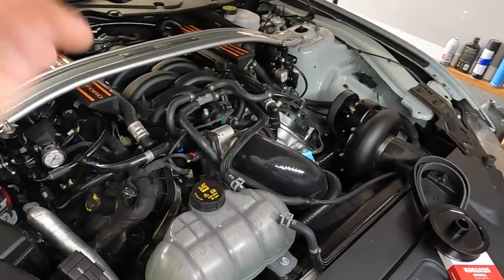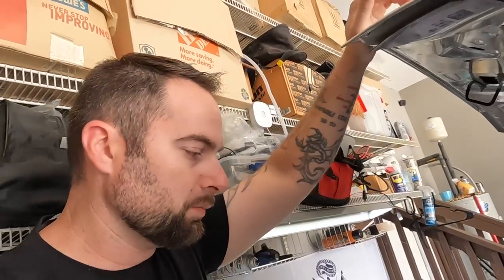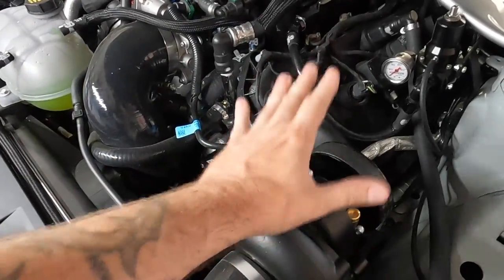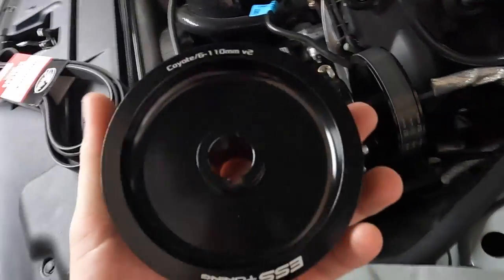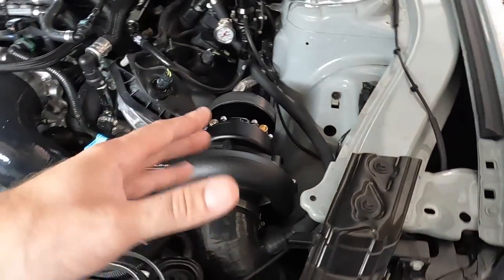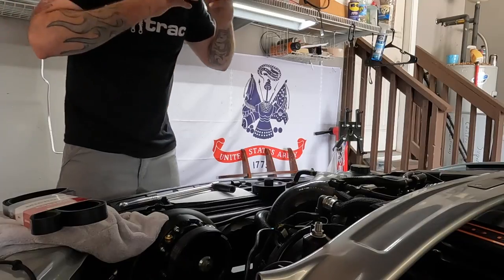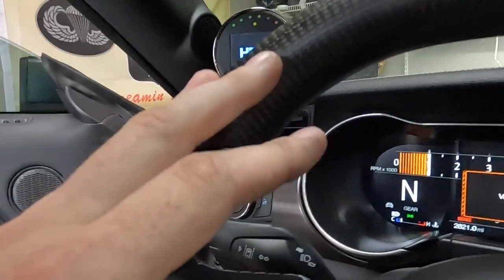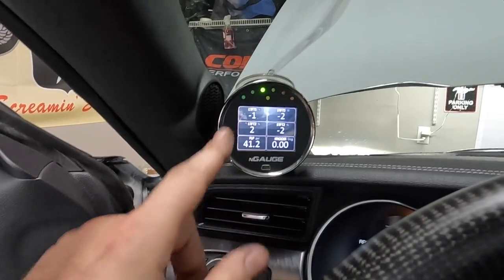FIRST WOT PULLS in my e85 Pulley'd Down ESS Supercharged 2021 Mach 1 Mustang *BRUTALLY FAST!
Today we going for a first drive in my 2021 Ford Mustang Mach 1 with a new Lethal Performance fuel system and e85. We also pulled down to the 110mm pulley on our ESS Tuning Supercharger... IT'S FAST!
SAVE MONEY:
Also check out Wengerd Tuning-
2021 FORD MUSTANG MACH 1:
Corsa Double Helix X-Pipe
ESS Supercharger
FIC1000cc Injectors
Lethal Boost a Pump
etc...